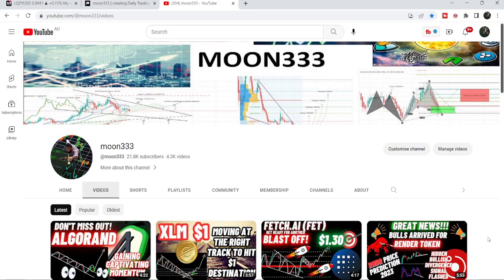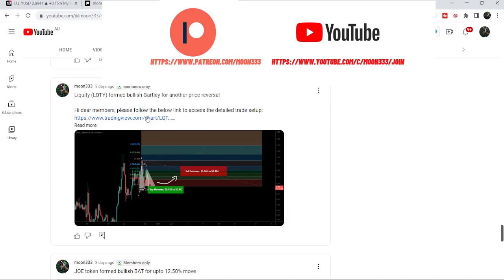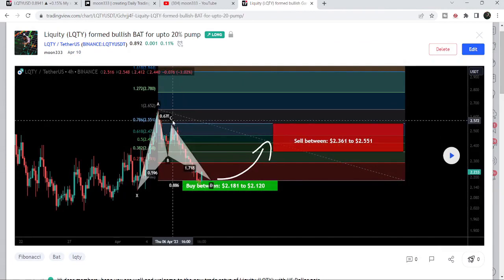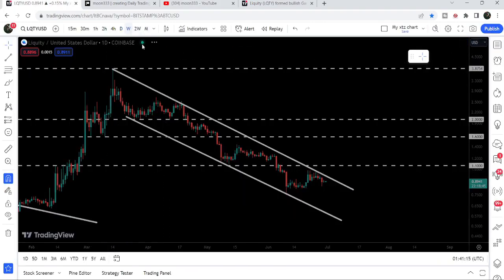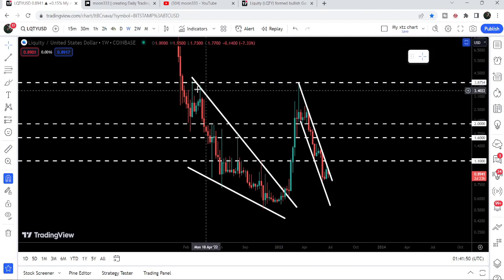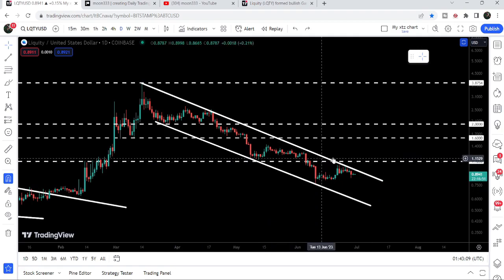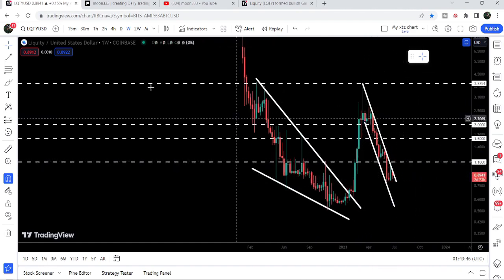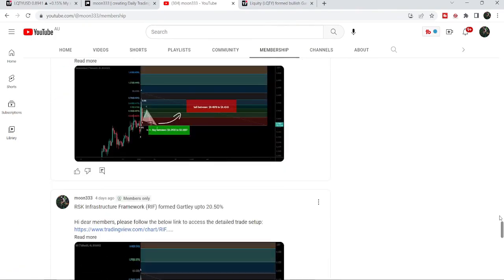Another Life Changing Breakout Of Liquity Is Coming! | LQTY Price Prediction 2023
Here is the report for the trading signals for the current month of Jun, 2023:

Or